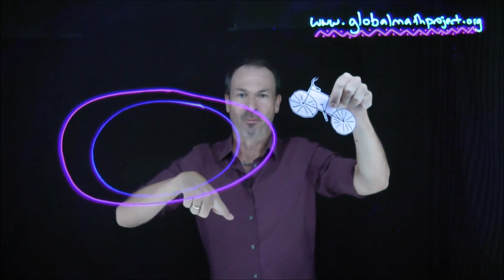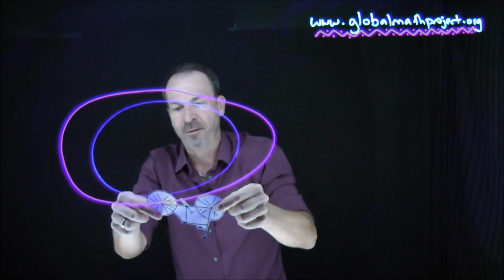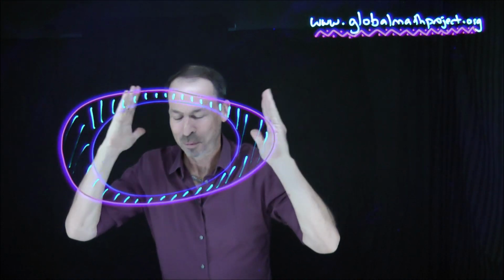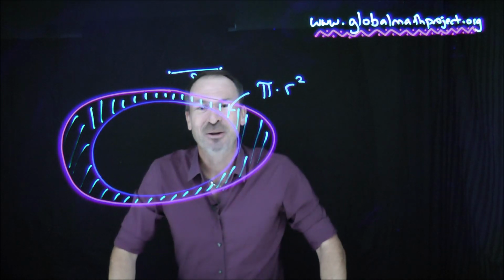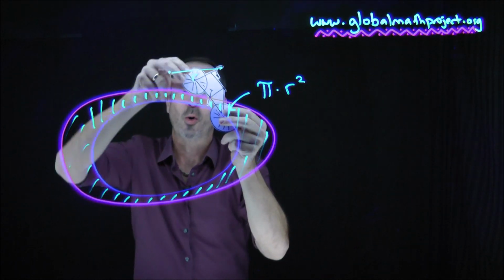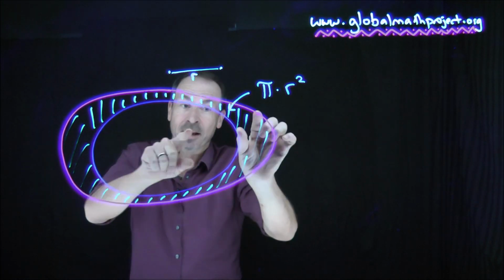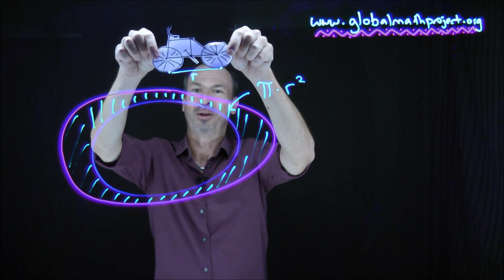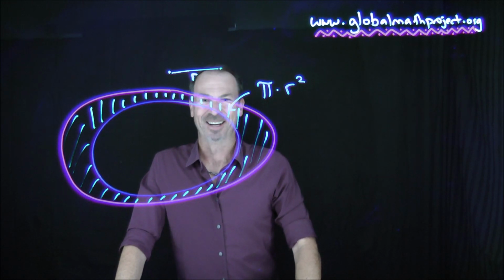Global Math Project: Pencil Pushing L7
This is the seventh lesson in a GMP geometry experience.